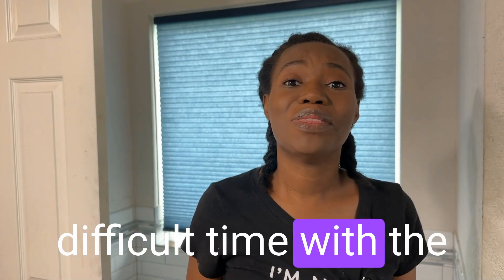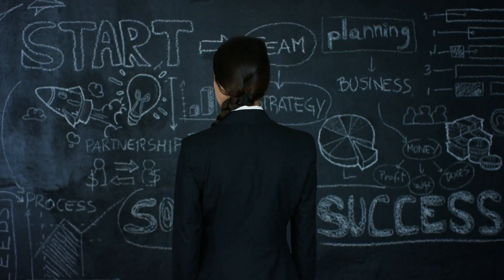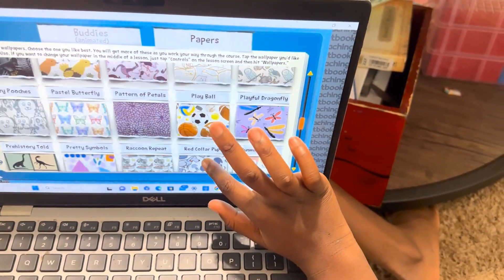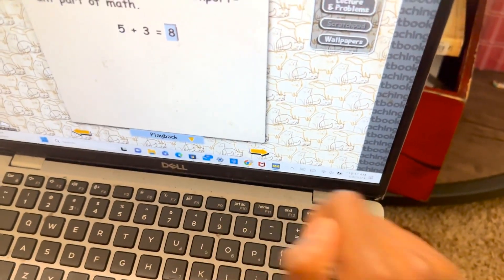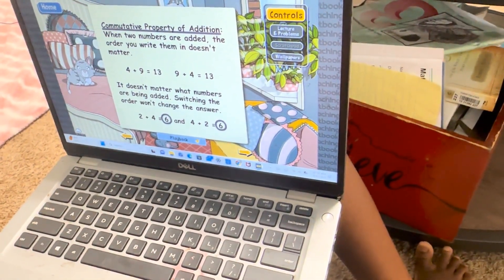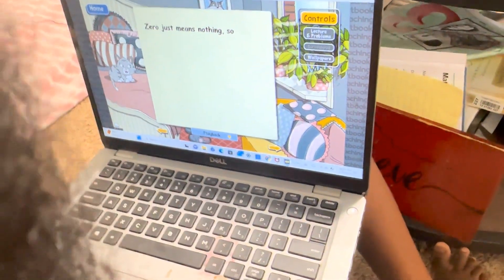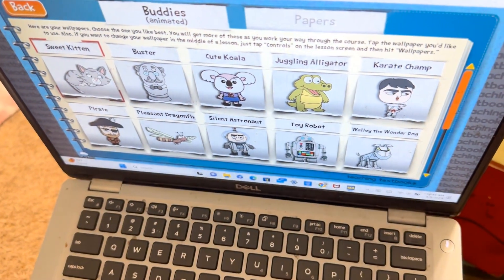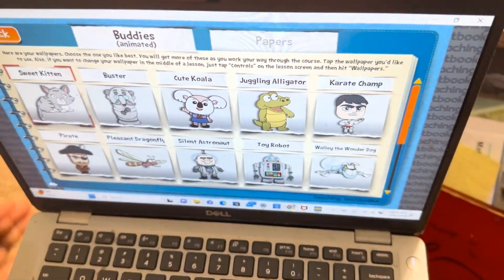How to Know If You Need to Change Your Math Curriculum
How to Choose the Right Math Curriculum for Your Child

In this video, I share my experience of sticking with a math curriculum that didn't cater to my child's unique needs. I discovered how I identified the signs that it was time to change and found a solution with teaching textbooks. If you're considering a curriculum switch, this video has insights on making the right choice for efficient and enjoyable math learning.

00:00 Introduction: Common Homeschooling Mistakes
00:52 Identifying the Need for Change
01:51 Understanding Your Child's Learning Style
02:57 The Benefits of Teaching Textbooks
03:50 Time Management and Accountability
05:48 Recognizing Signs of Discontentment
07:55 Conclusion: A New Approach to Math